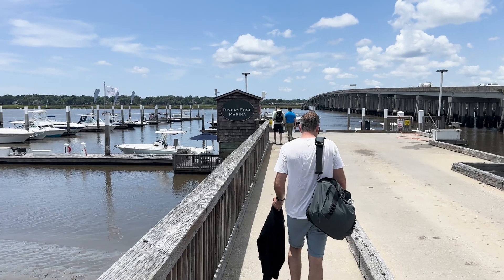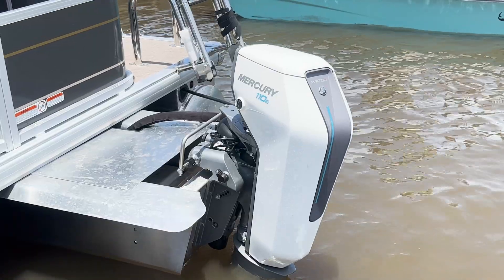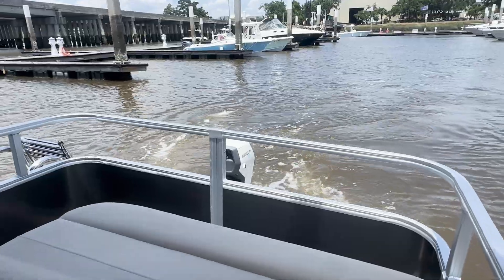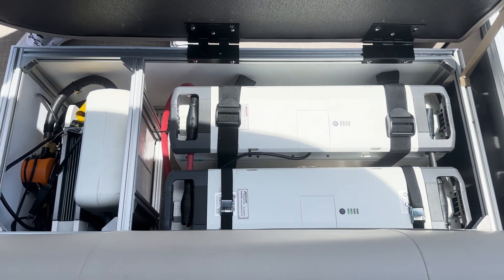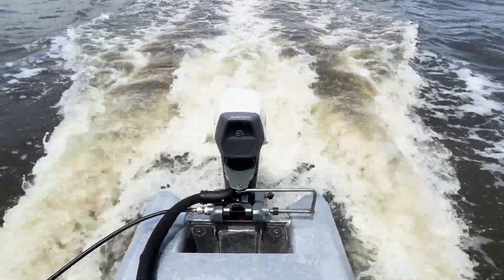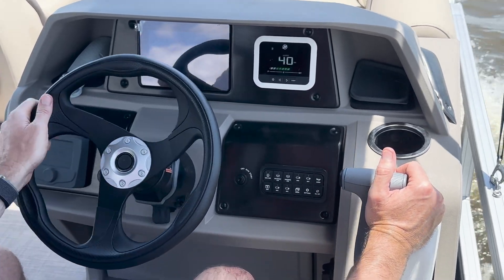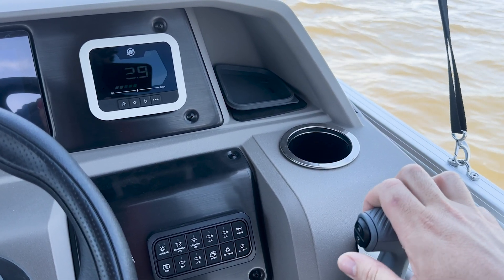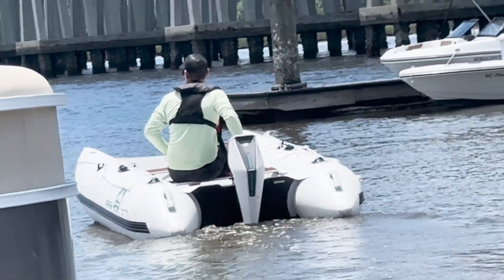Testing out the lineup of all-electric Avator outboard motors from Mercury Marine